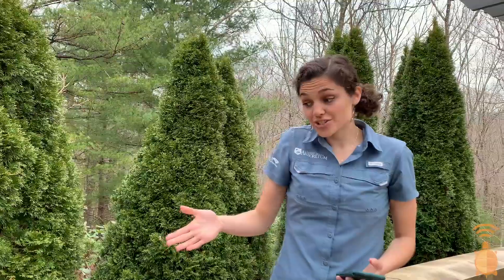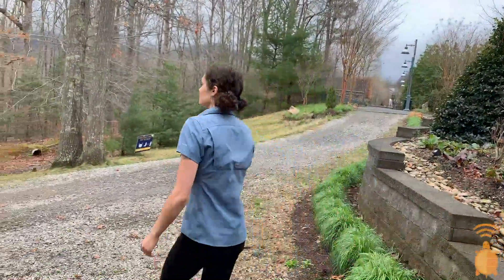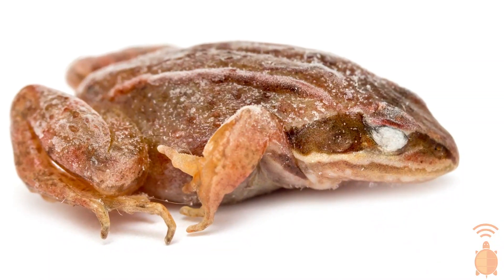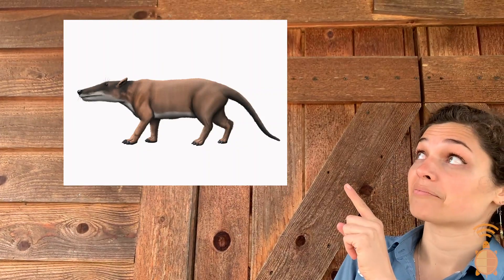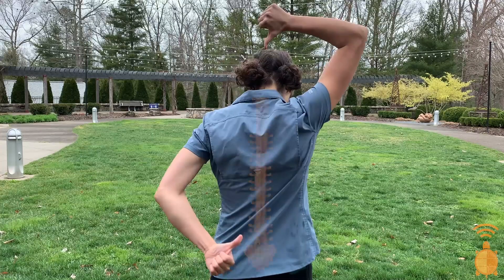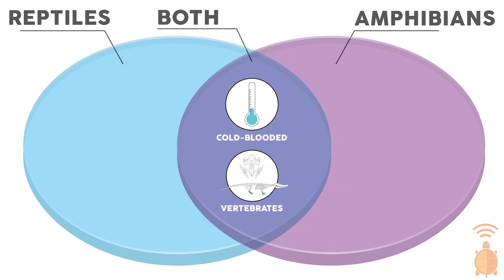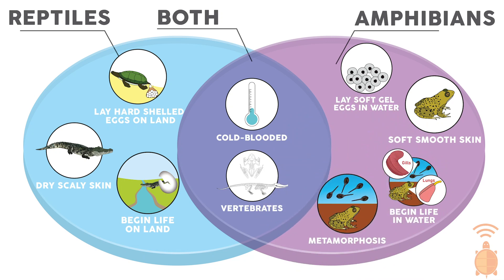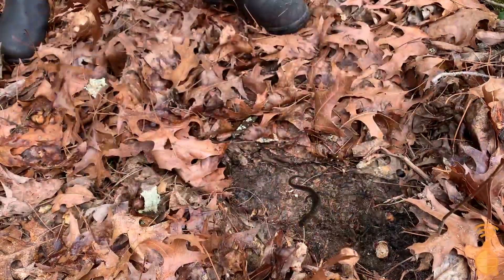Let's Hear It For Herps!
Let's hear it for the herps! Wait a second- what is a herp? Watch this video with Ana, an educator from the North Carolina Arboretum, to learn more. Meet some slimy, scaly, cold-blooded friends along the way!

ecoEXPLORE is an incentive-based citizen science program for children in grades K-8. Developed by The North Carolina Arboretum, this innovative program combines science exploration with kid-friendly technology to foster a fun learning environment for children while encouraging them to explore the outdoors and participate in citizen science. Check us out at ecoEXPLORE.net!